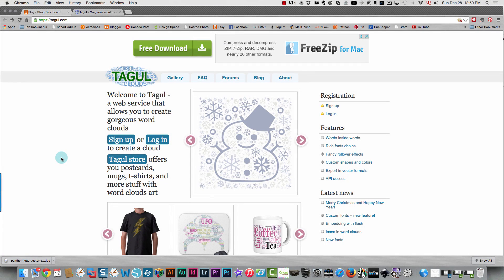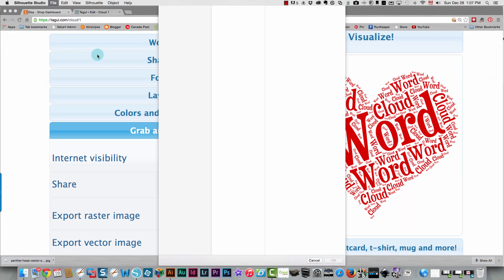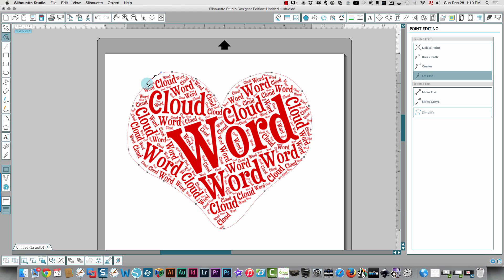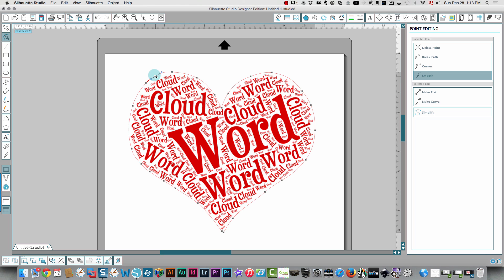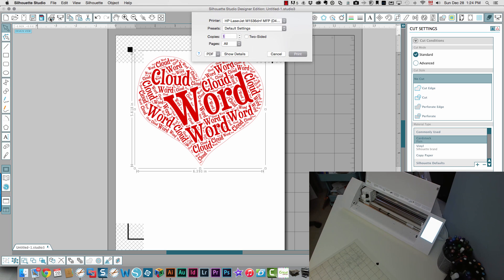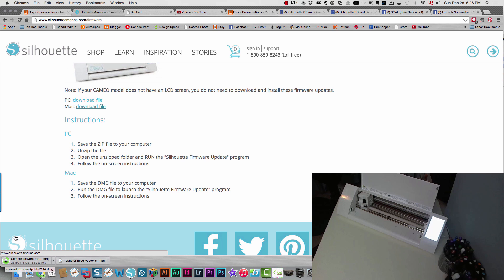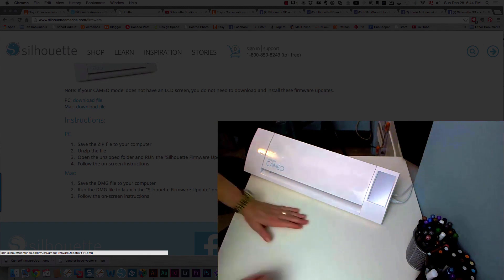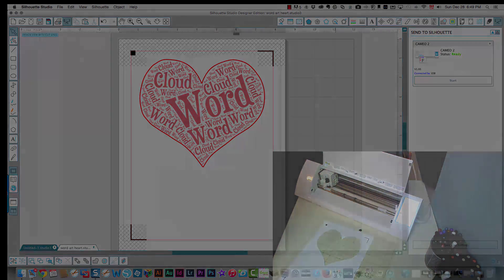Word art tutorial and Cameo 2 firmware update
In this Silhouette Cameo tutorial, I teach you how to use Tagul to create word art and then draw a line around the shape in Silhouette Studio to print and cut the design. I also walk you through downloading and installing the firmware update for the updated Cameo. Note that you need the firmware update to do print and cut projects with the new Cameo.